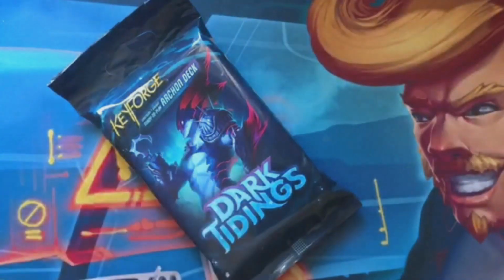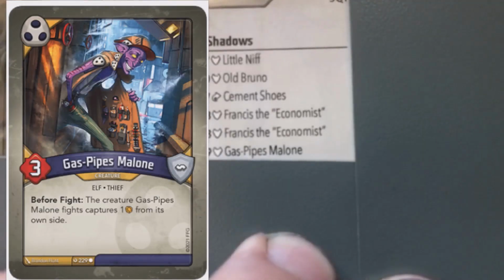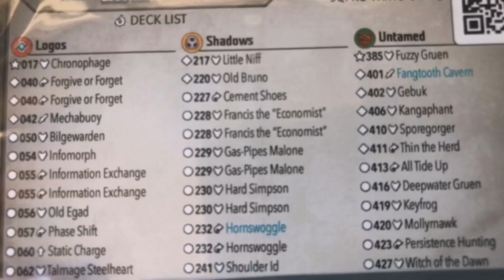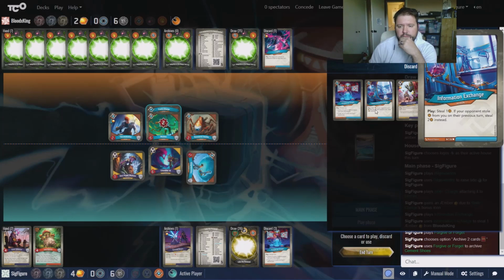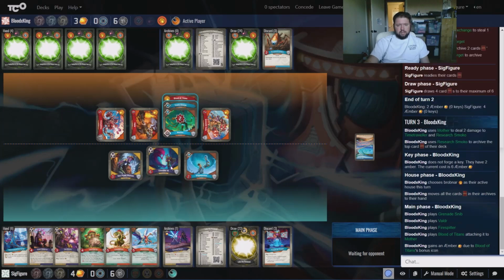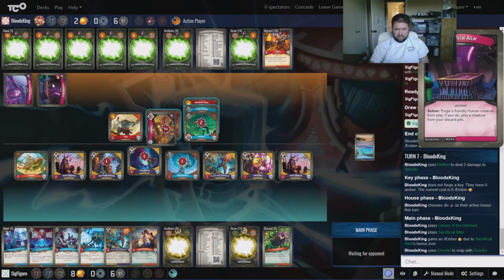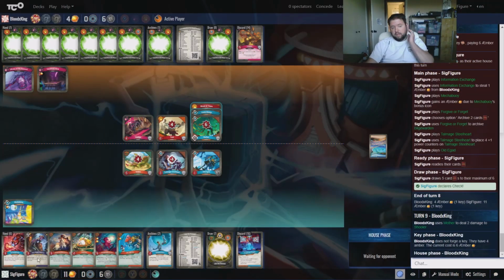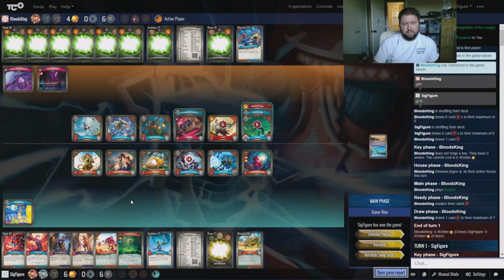Keyforge Dark Tidings - Deck 9 - Opening and Gameplay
I've worked to improve my sound and video quality, enjoy!